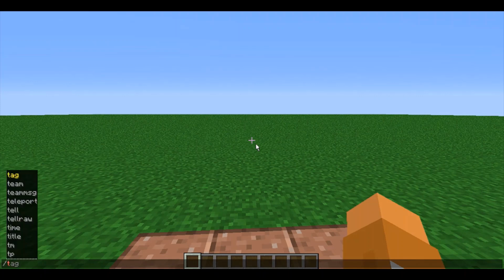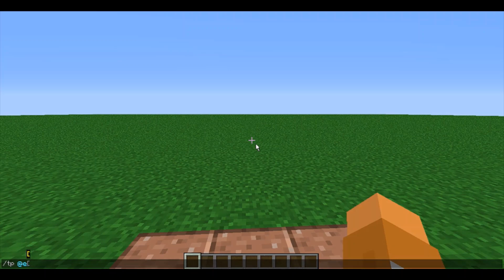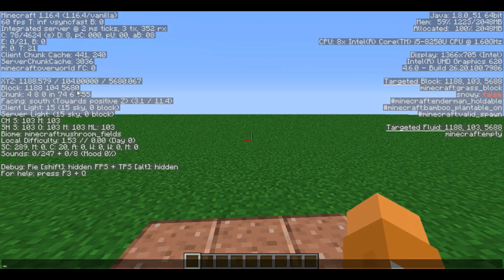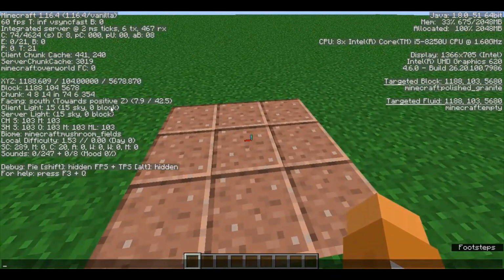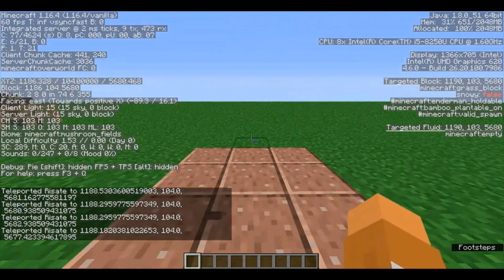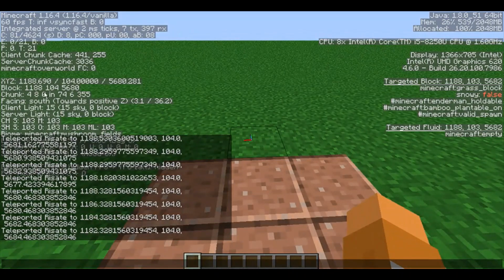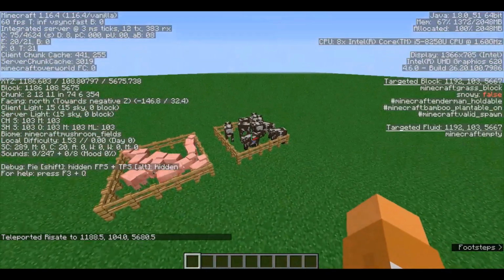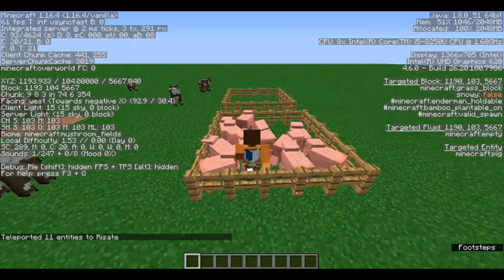How to use the /teleport Command for Minecraft 1.19!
How to use the teleport or tp command in Minecraft (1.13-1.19)! The teleport command uses coordinates to teleport players or entities to locations or players. I'll explain how to use the teleport command to modify your coordinates and how to use the teleport command to teleport mobs to players or coordinates.

Teleport commands:
/tp @p ~ ~ ~3
/tp @p (desired X, Y, Z coordinates)
/tp @e[type=pig] @p